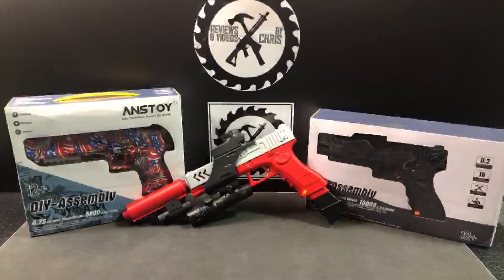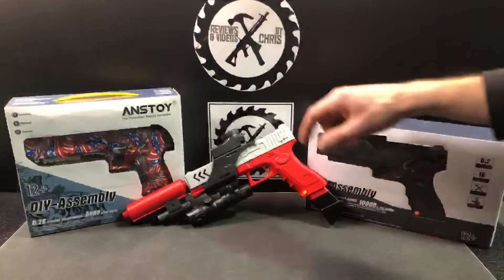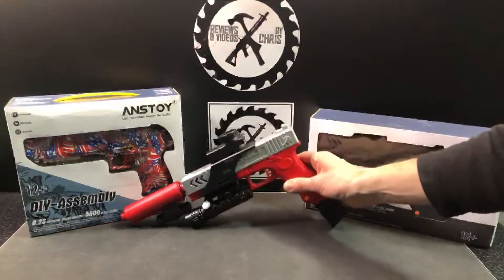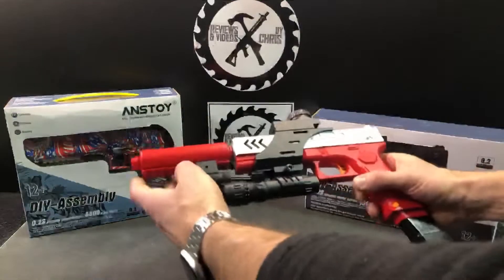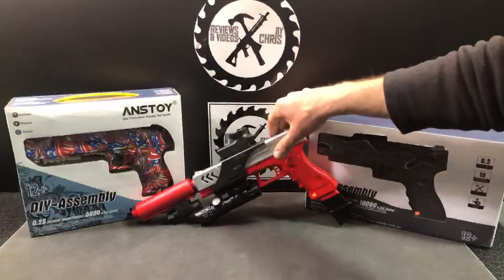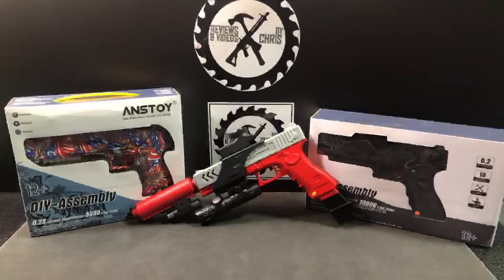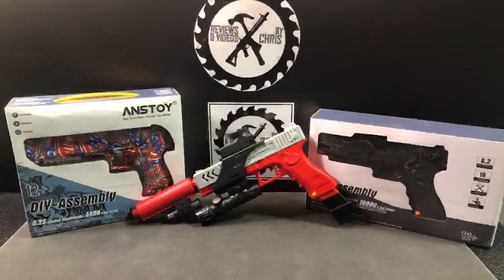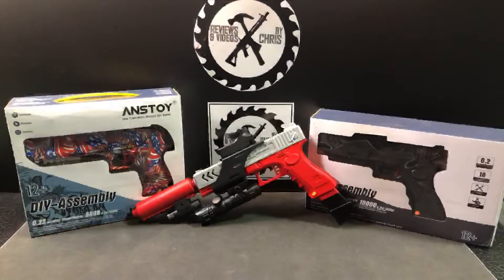Custom ANSTOY Glock 18, Silver and Red with Mock Red Silencer